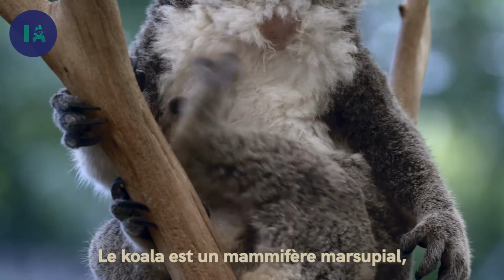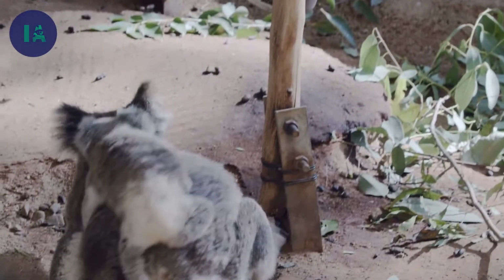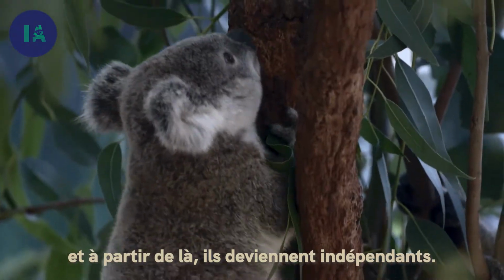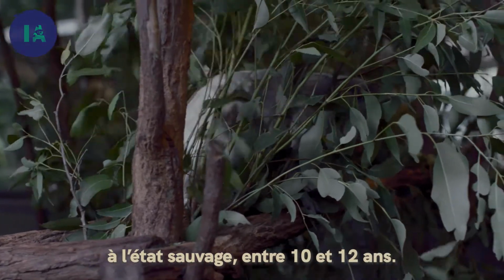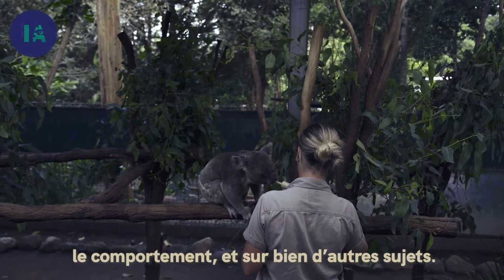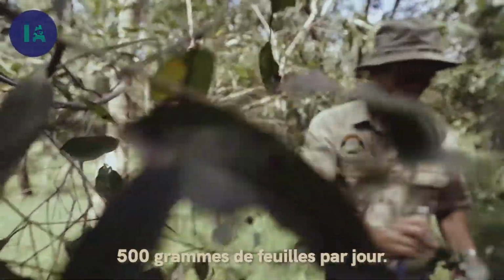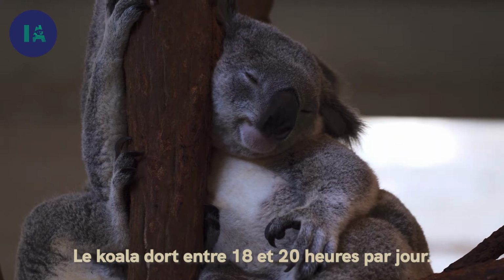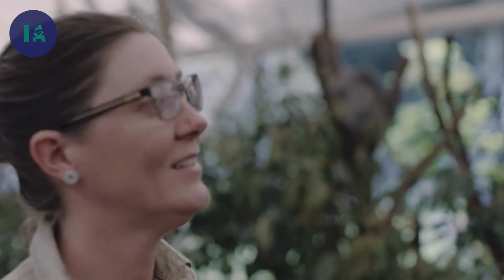Un refuge pour l'animal le plus mignon d'Australie | IA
Dans la banlieue de Brisbane, au sein d'une forêt d'eucalyptus d’un vert tendre, la réserve Lone pine est dédié à un animal qu’on ne trouve qu’en Australie et qui est devenu l’emblème du pays : le Koala.

Le sanctuaire héberge actuellement 130 individus petits et grands.

Partez à la rencontre de ceux qui prennent soin de ces petits marsupiaux !

Tiré du film : "Voyage à travers les couleurs - L'Australie en Vert"
Réalisation : Philippe Moreau
Production : Voyage & ZED